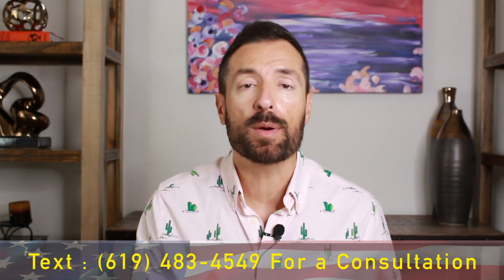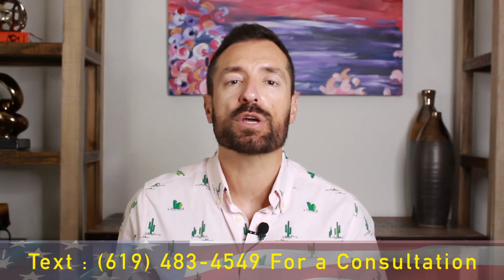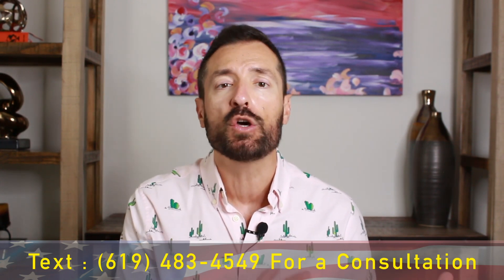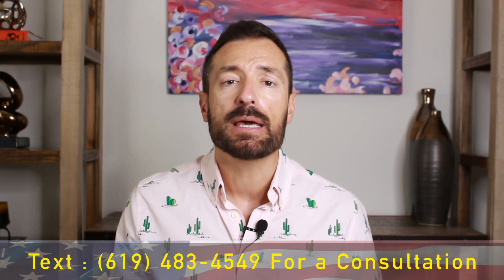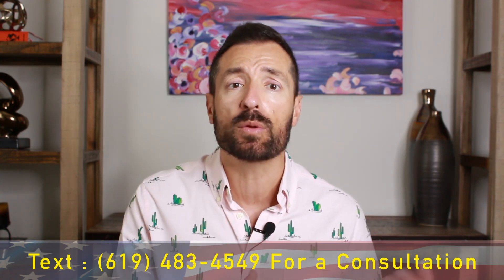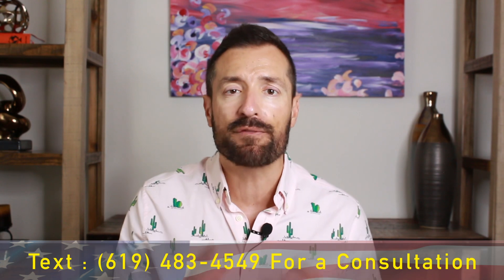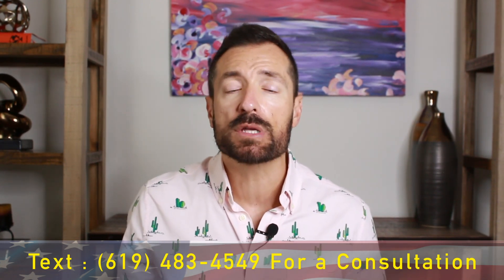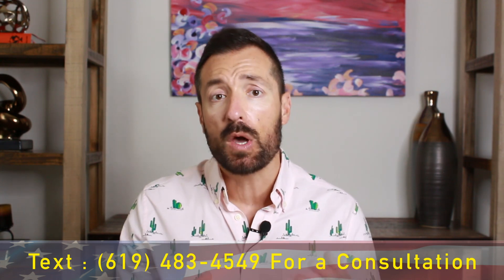How can an E2 Visa Holder Apply for a Green Card 2022-2023?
Welcome to my Immigration channel this is a place where we learn all about Immigration , from Immigration news, Immigration Updates and I provide all information you need to make your Immigration Process less stressful .

👉 In this video Immigration Attorney Jacob Sapochnick will talk about how we can upgrade from an e2 visa to a greencard.

💼  Schedule a a one on one consultation with me.
Promotional price for my YOUTUBE FOLLOWERS!

My Simple SETUP and Equipment:

Ring Light